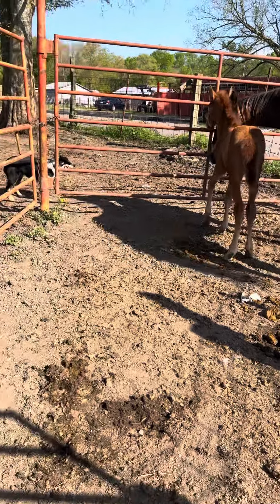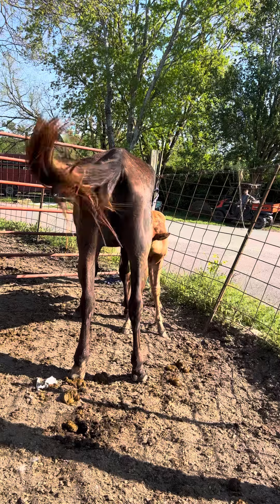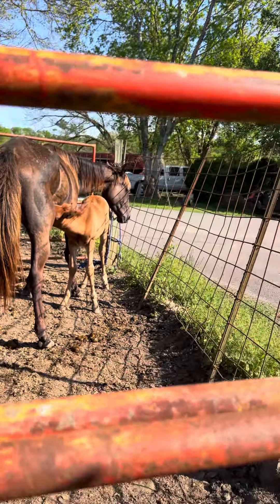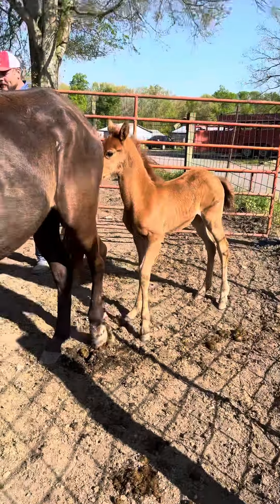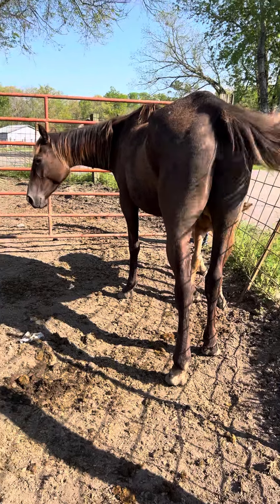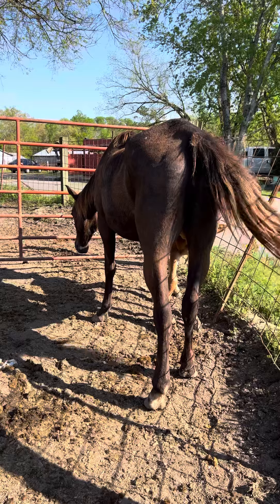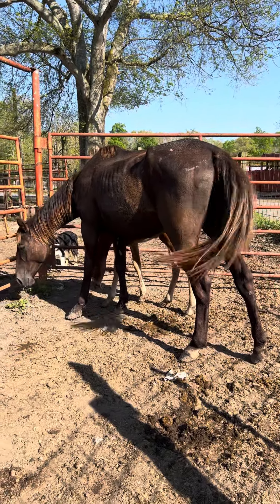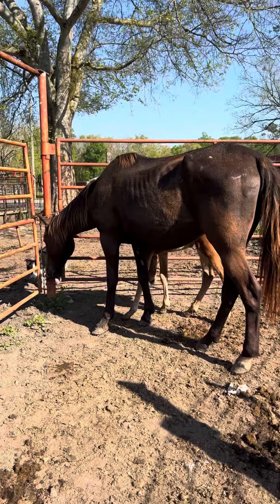TSP - MARE & FOAL #2 - BLACK MARE/SORREL FILLY - PAIR $1200 - STAY TOGETHER